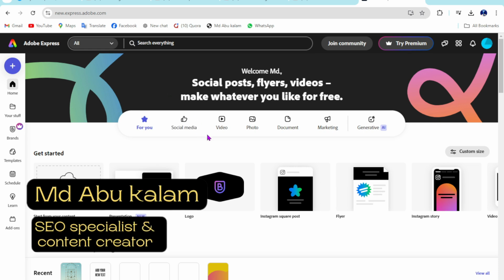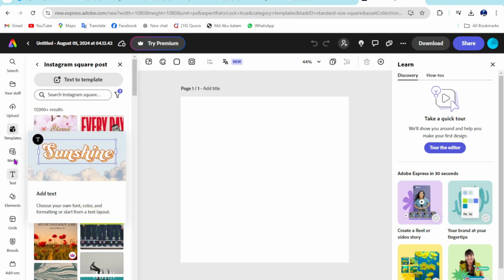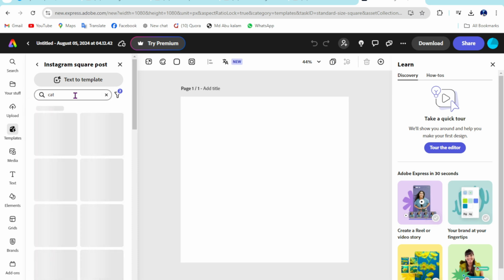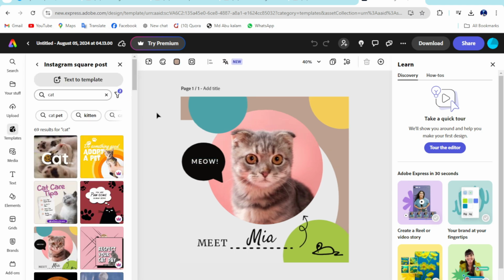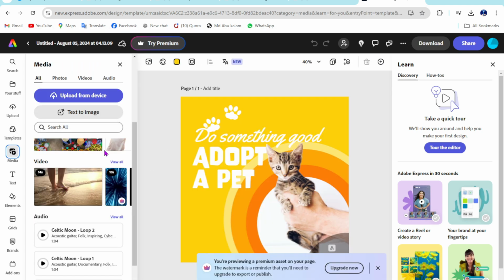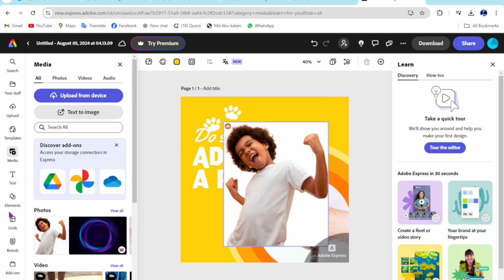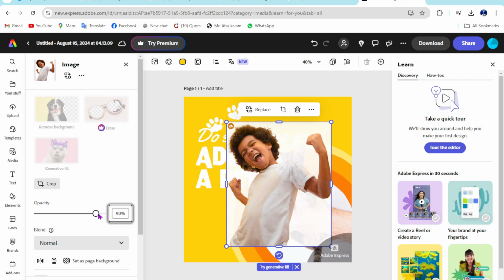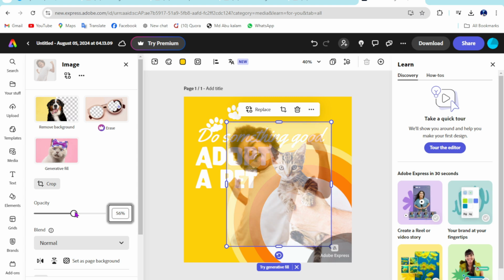How To Change Opacity Of An Image on Adobe Express - Adobe Express Tutorial - Md Abu kalam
Hello, In this video I will show you, How To Change Opacity Of An Image on Adobe Express  - Adobe Express Tutorial  - Md Abu kalam